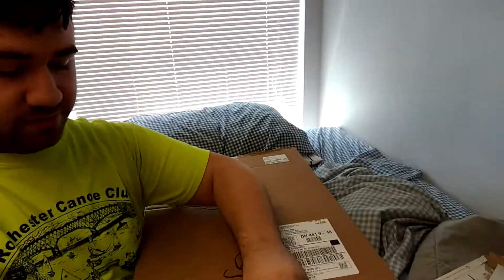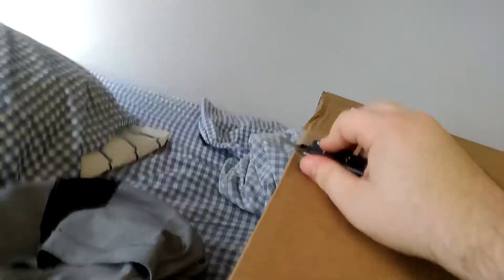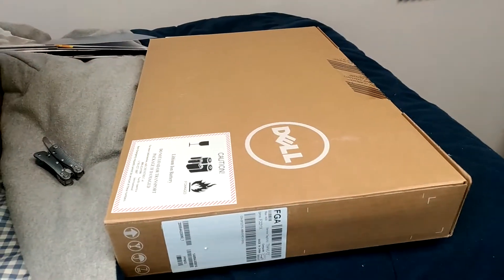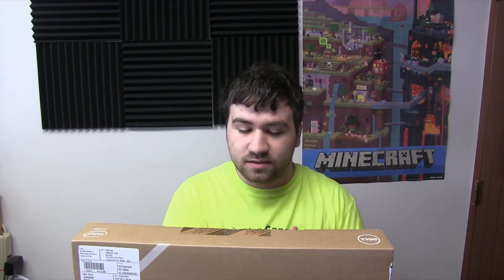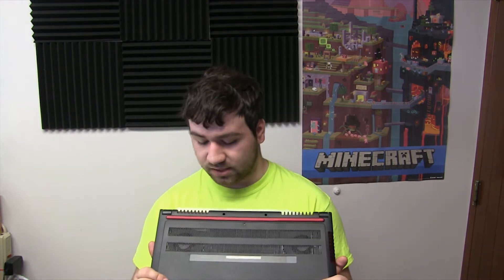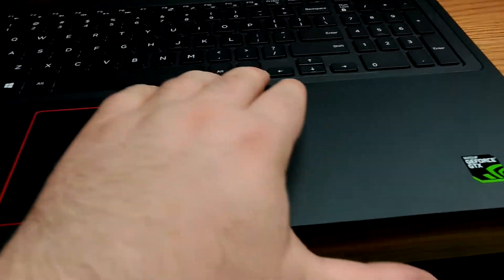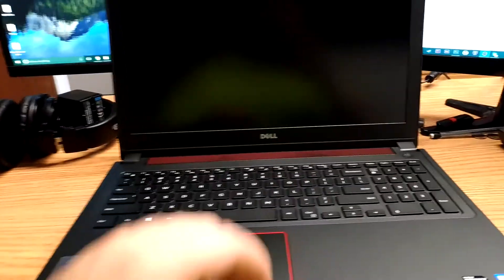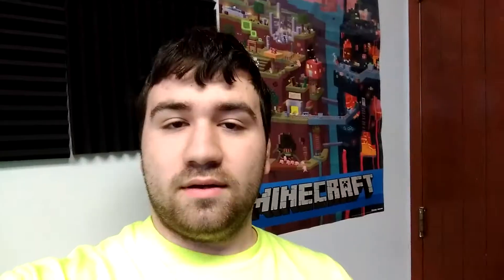UNBOXING: Dell Inspiron 7559 Laptop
SPECS
CPU: Intel Core i5 6300HQ
RAM: 8GB DDR3
GPU: GeForce GTX 960M
SSD: 256GB
DISPLAY: 1920x1080 HD

Did you enjoy this video? I would really appreciate it!